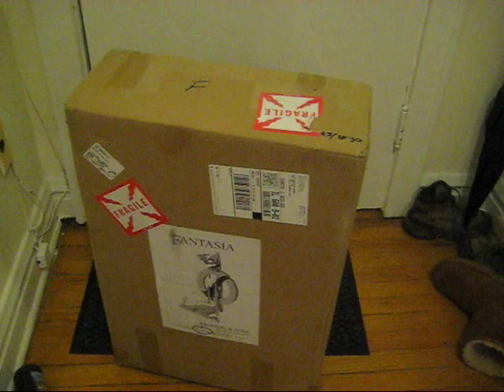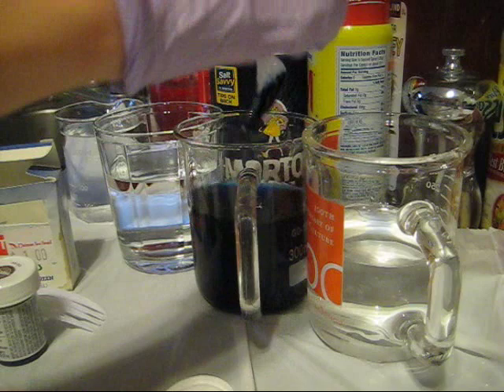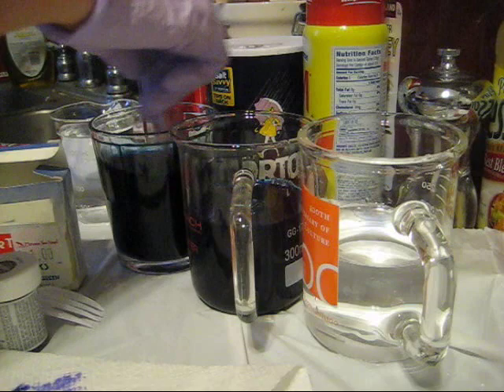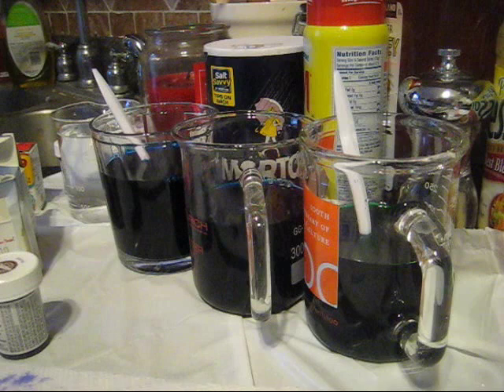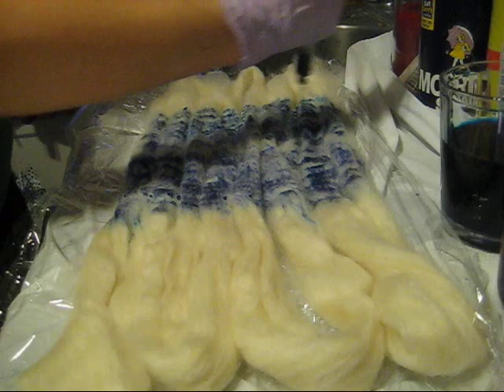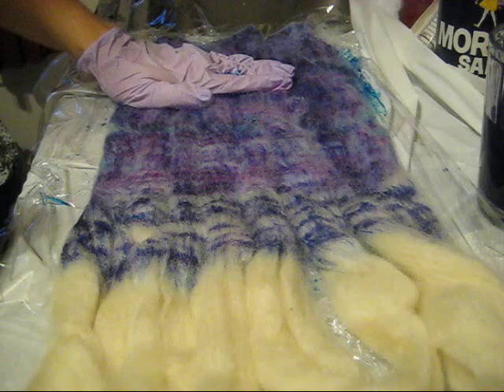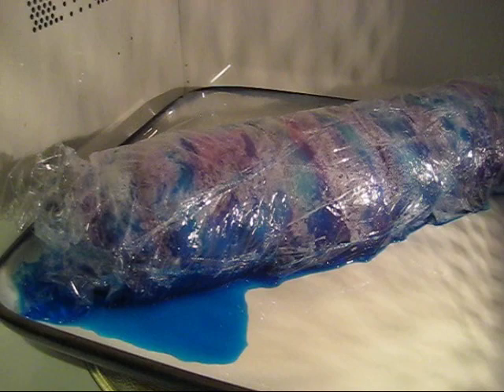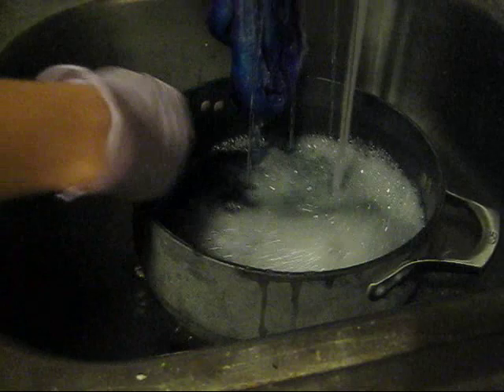Breaking Wilton's Violet Food Coloring on Handpainted Roving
I am a little giddy in the filming on this video because the day of filming a spinning wheel arrived on my doorstep!  This dyeing video where I did a lot of flying by the seat of my pants ended up being a beautiful example of how the different colors that make up Wilton's Violet Food Coloring Break (separate) to give you a multicolored yarn.

Video Contents
0:00 Excitement over the new Spinning Wheel
0:54 Mixing the Dyes
4:02 Mixing some dyes that I end up not using in the project
5:27 Giddly painting the roving with Wilton's Violet Food Coloring
10:06 Wrapping up the roving in seran wrap to head in the microwave
10:34 In the microwave
11:23 Unwrapping the roving (and lots of excitement over the color)
12:50 Washing the Roving
13:25 Hung up to dry
14:54 The Dried and braided Roving
15:51 The Finished 2-ply yarn created from this roving dyed in this video